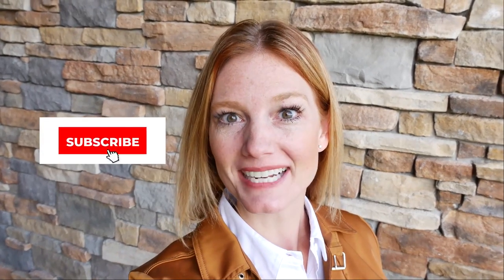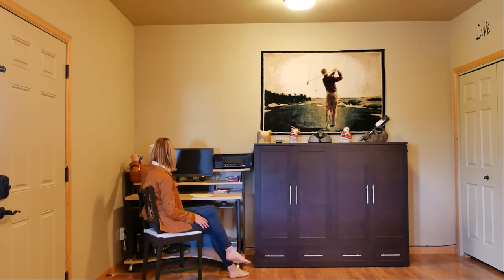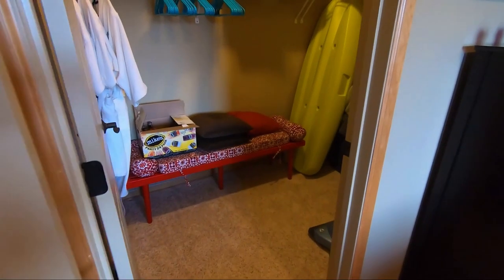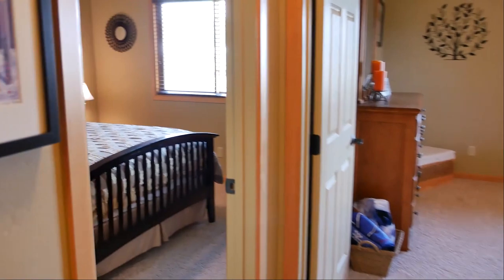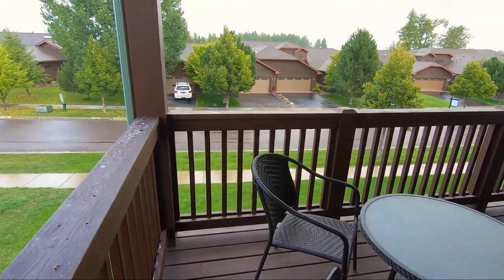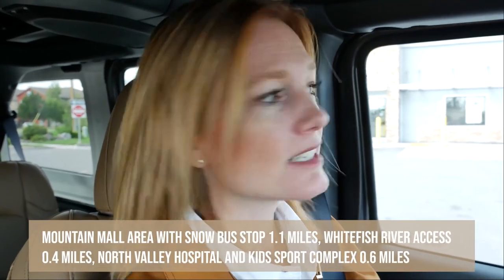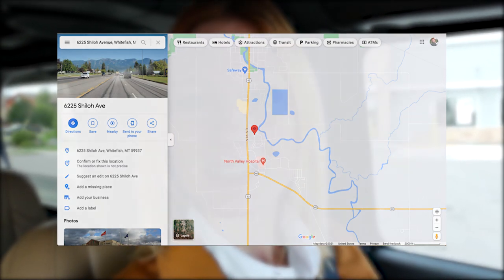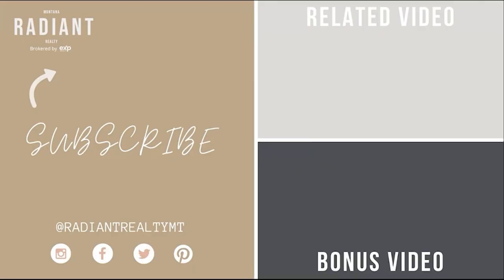6225 Shiloh Avenue, Whitefish, Montana - Riverwalk of Whitefish Condominium Tour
6225 Shiloh Ave, Unit H in Riverwalk of Whitefish extended tour - Beautifully appointed, fully furnished condominium unit in Whitefish Montana. Take in the Whitefish Mountain views from the spacious deck or stay warm by the gas fireplace and enjoy the views from your living room windows. Enjoy the large amount of storage space for your recreational items plus a carport to keep your vehicle snow free during the cold Montana Winters. Hurry, this one won't last long.

Toast With Jam
Mikey Geiger
S2Y2IDPJ0ZSQOBWP

Piña Coladas
Nitro
RRQ7QDCAEVSYG5NV

Here With Me
Tide Electric
EOXBMBNXAJNN5BVI

I Believe In Love
PALA
NTPCMCZLAALHJKFS

San Diego Splash
PALA
LYQFY53LXPB7WBCS